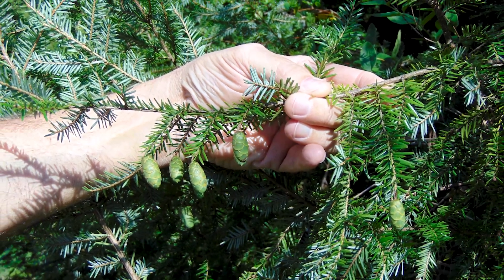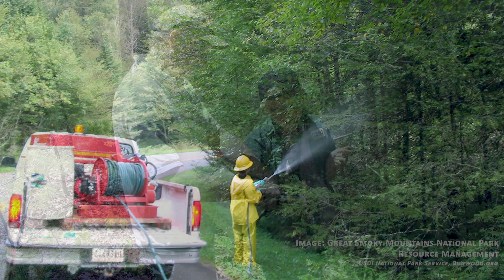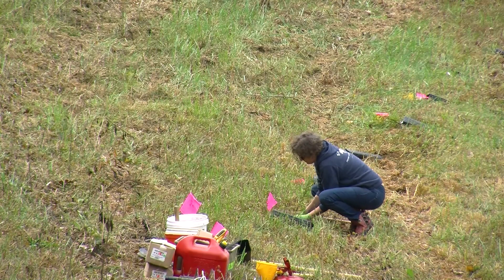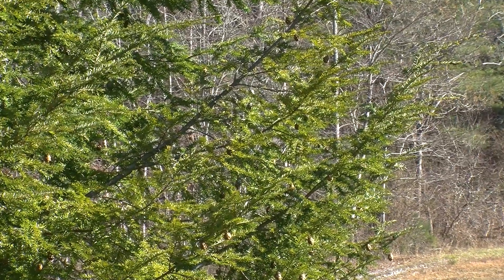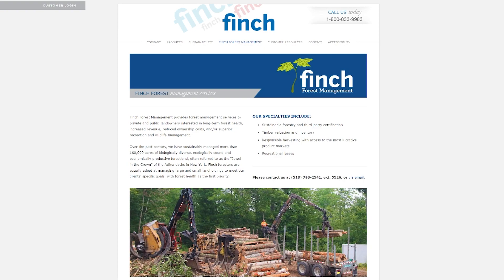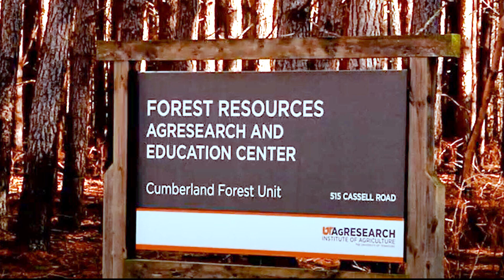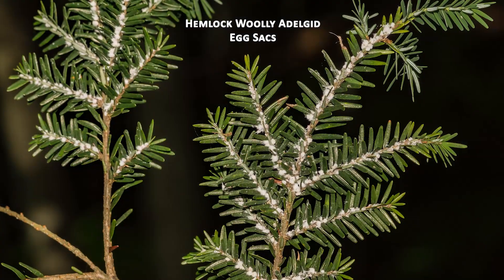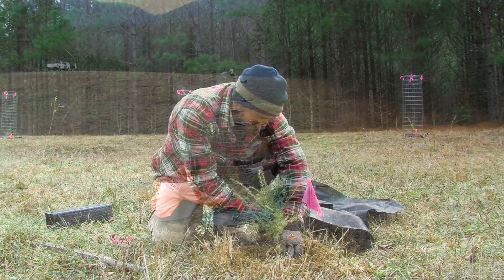Ensuring Eastern Hemlock in the Future of Tennessee Forests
Use this citation: Mains, A., & Schlarbaum, S.E. (2024, April 24). Ensuring Eastern Hemlock in the Future of Tennessee Forests [Video]. YouTube.

The future of eastern hemlock in Tennessee forests depends on reforestation efforts with ample and accessible seed supply. UT-TIP is establishing seed orchards now so that when conservation agencies have successful control of the hemlock woolly adelgid, Tennessee will be ready to begin planting hemlock trees right away.